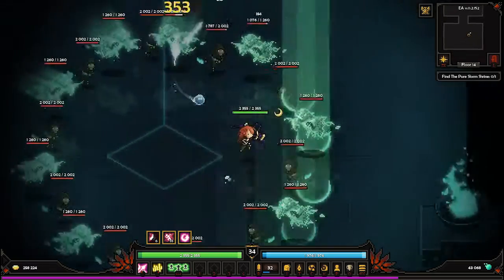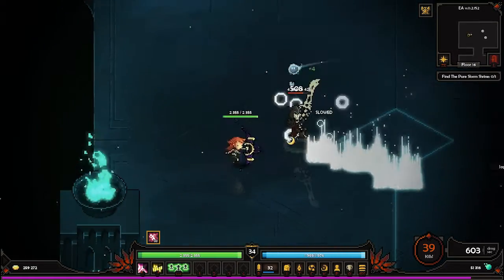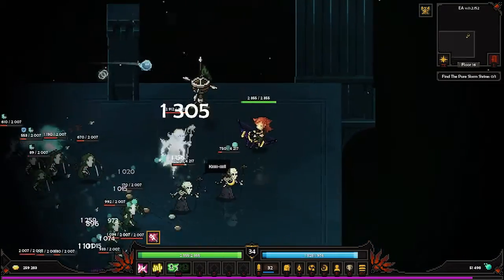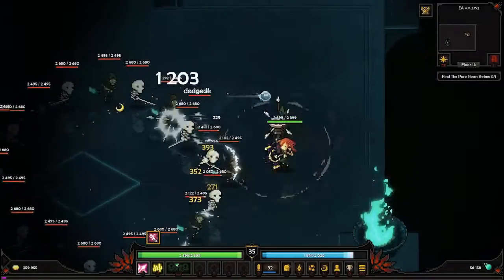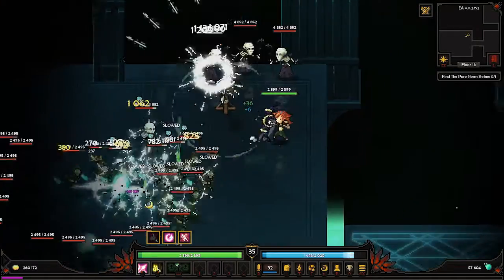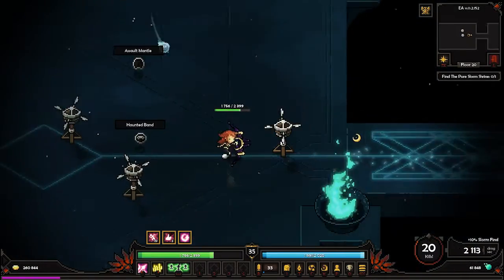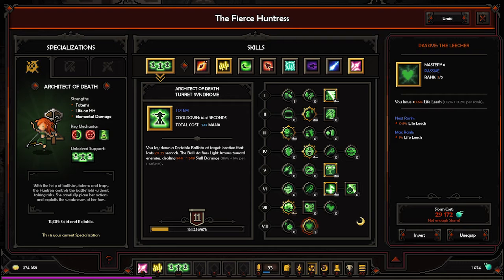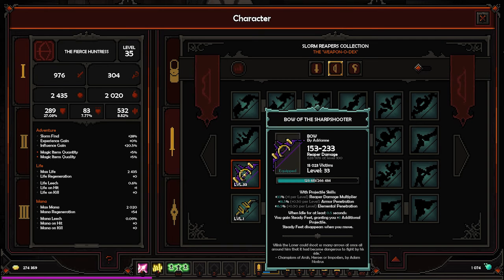Let's try - The Slormancer - EP. 69 - Little by little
Hello everyone.
Another episode on my Huntress. We farmed few floors in temple. But still not lvl 40 yet. Still looking for our gold farm weapon to turn this build for better. Overall having a lot of fun with different character.

Time stamps
0:00 Recap
1:02 Temple 14
2:47 Temple 15
4:36 Temple 16
6:44 Temple 17
8:03 Temple 18
9:43 Temple 19
11:09 Temple 20
12:52 Temple 21
14:34 Back to town